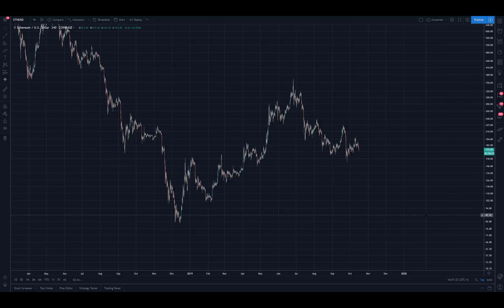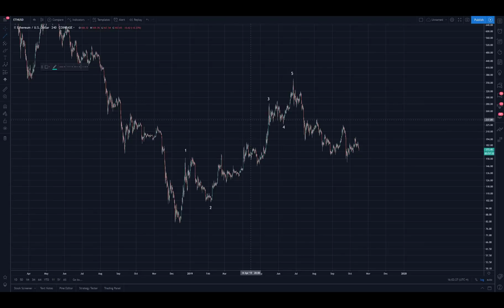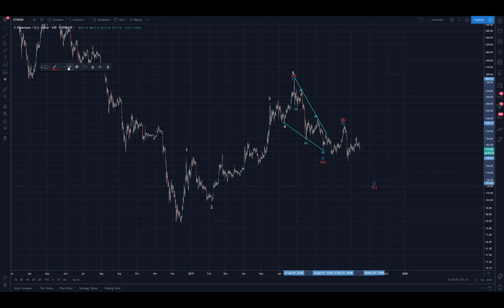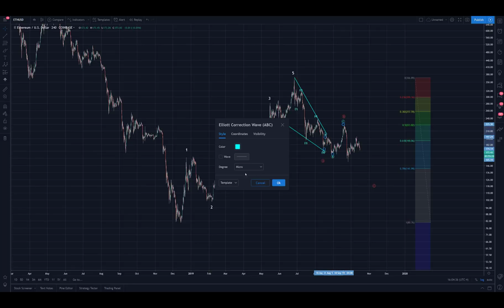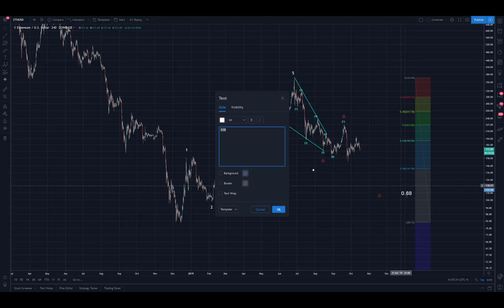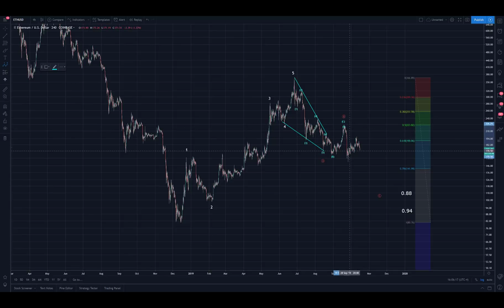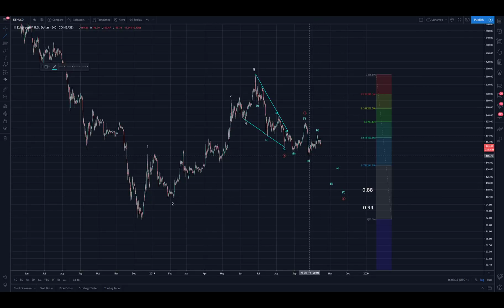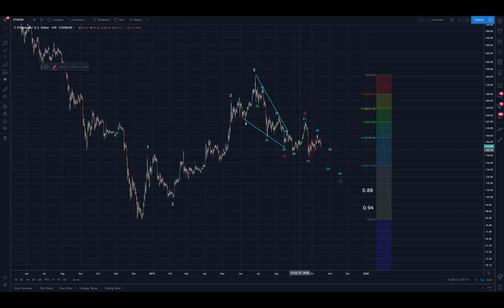Ethereum (ETH): Bear Flag Confirmed